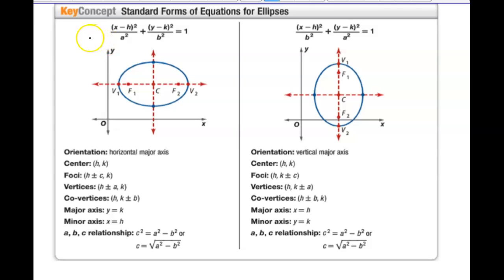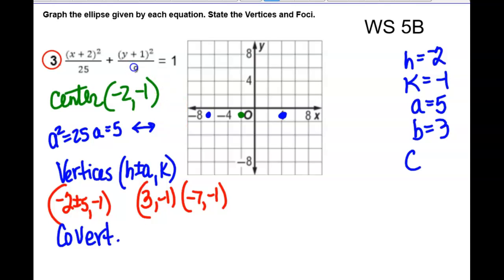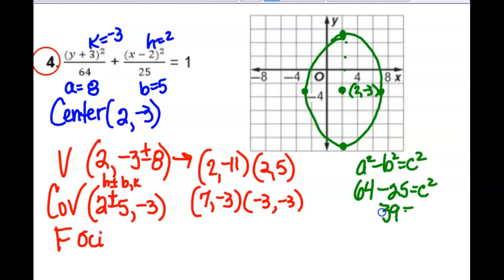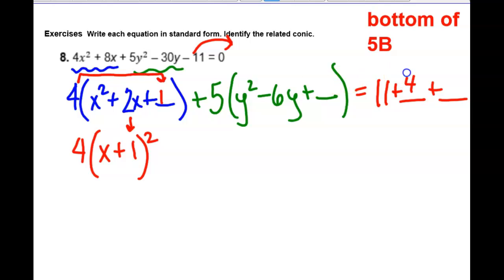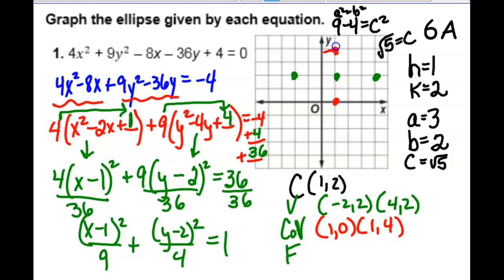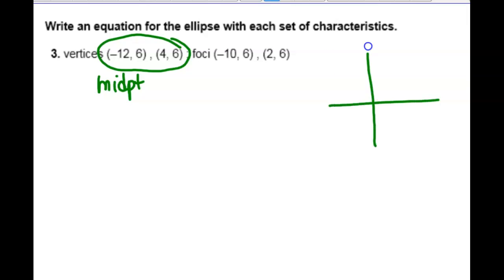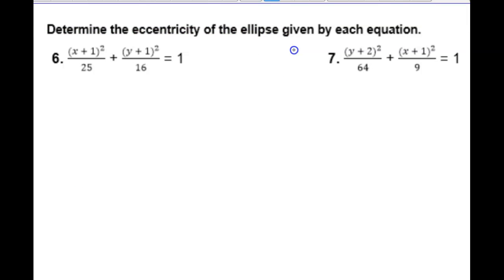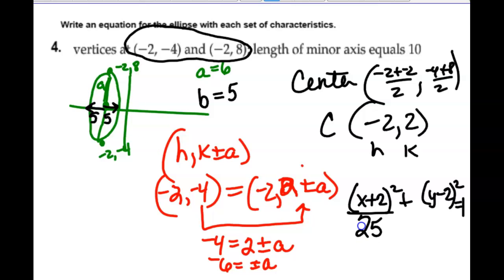7.2 Ellipse 2.26.2020